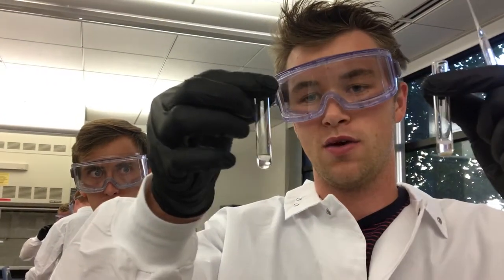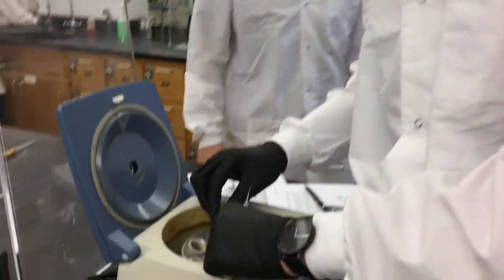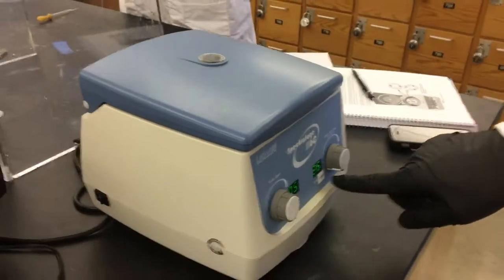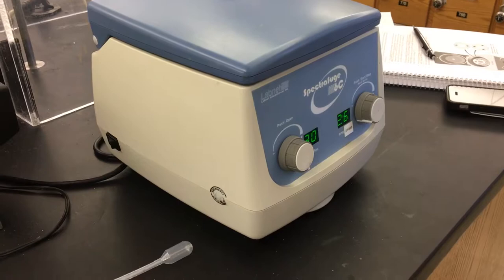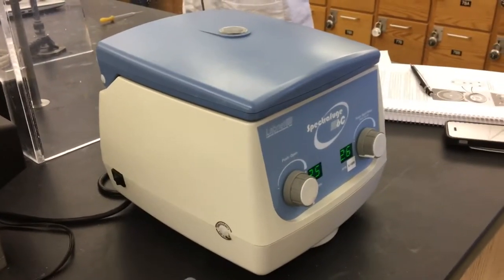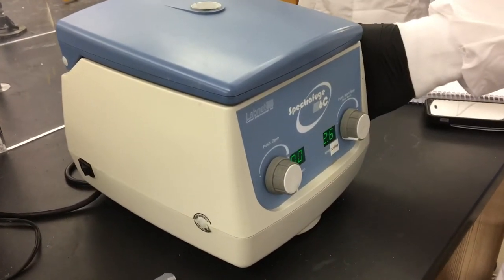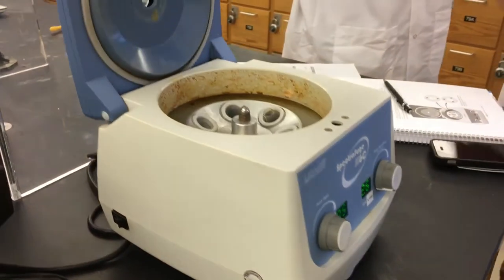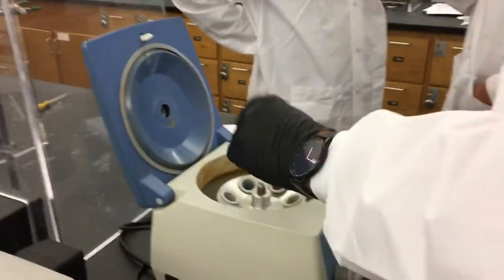05 - Centrifuge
Booya